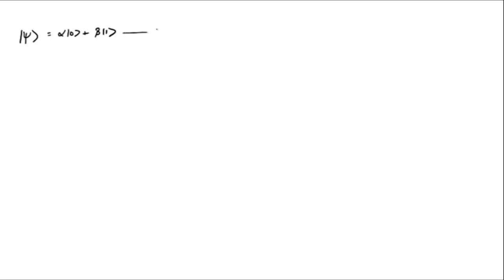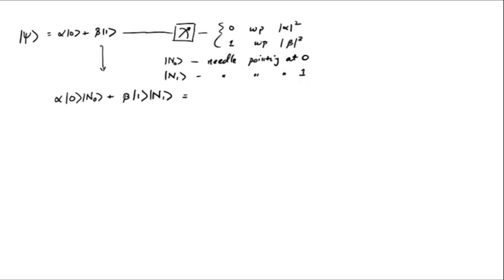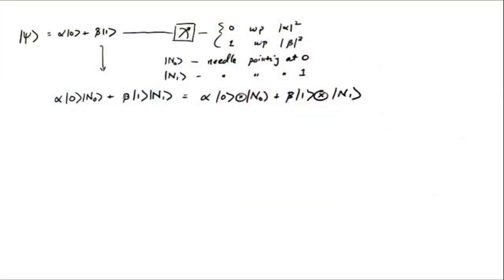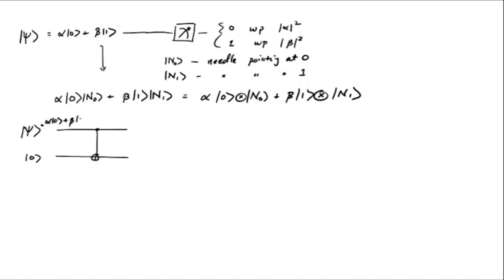Lecture 6 5 MEASUREMENT